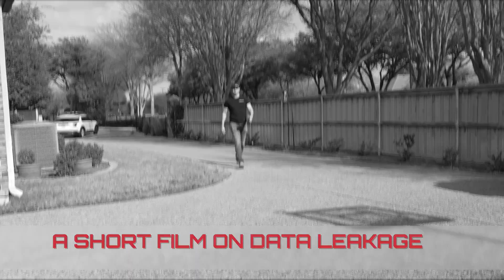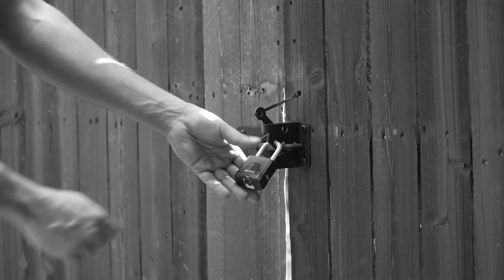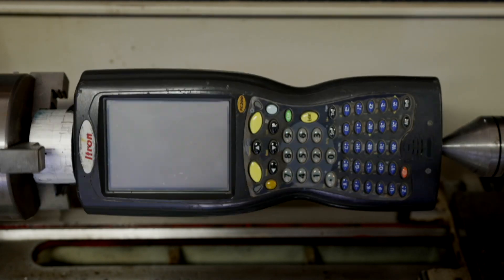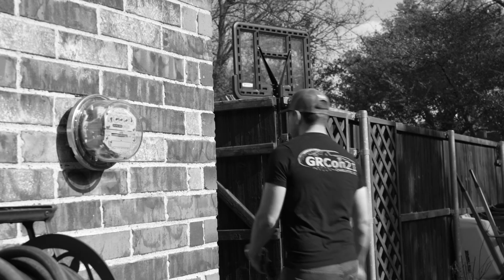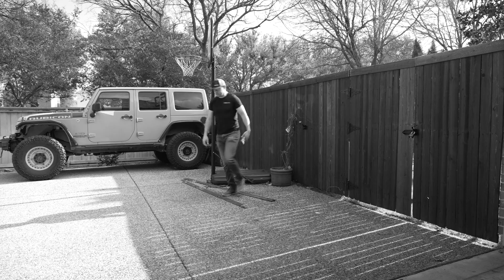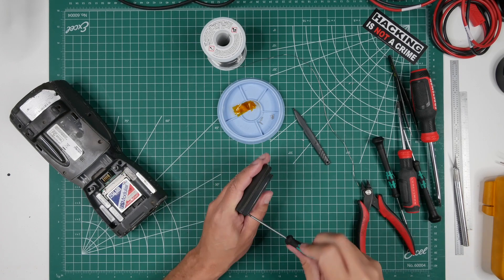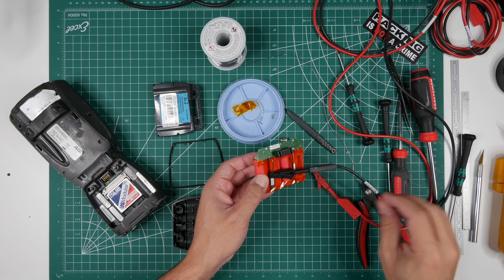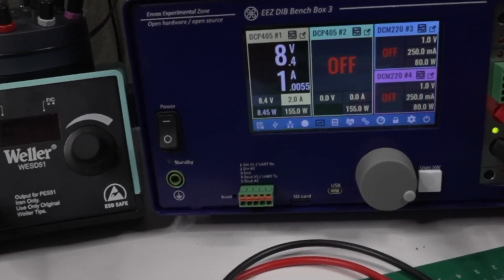Your Data is Leaking On eBay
This itron meter reader was purchased on eBay with customer data still on it, what else is out there loaded with sensitive information?

for more reverse engineering content.